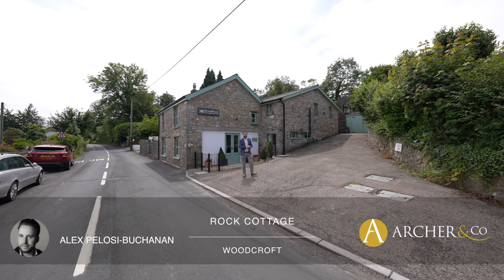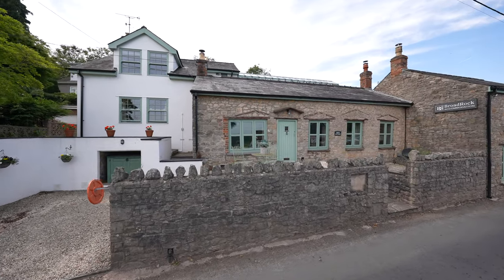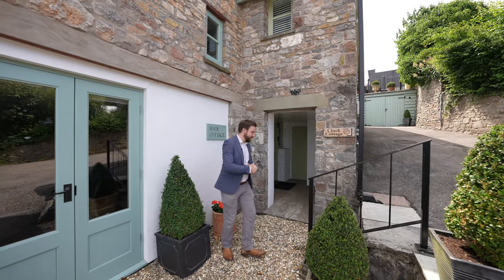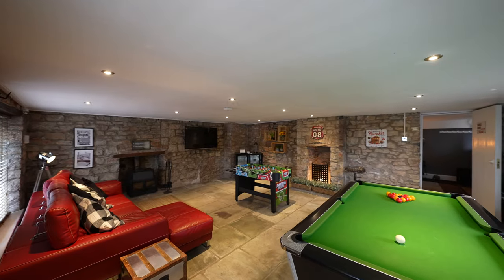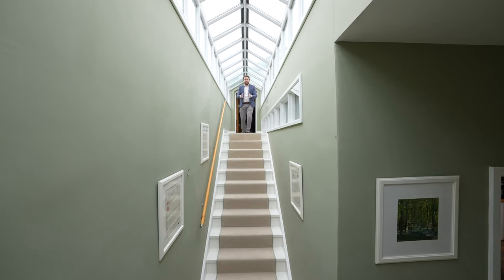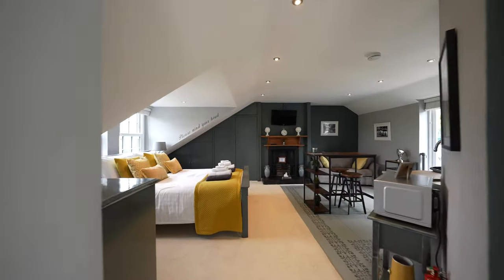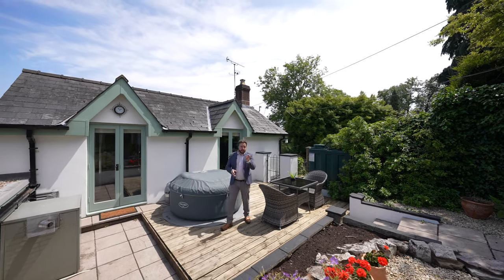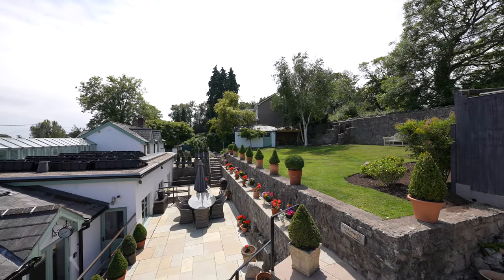Rock Cottage | Archer & Co